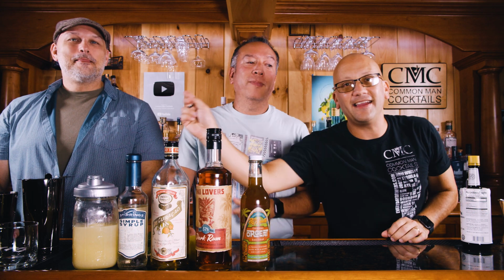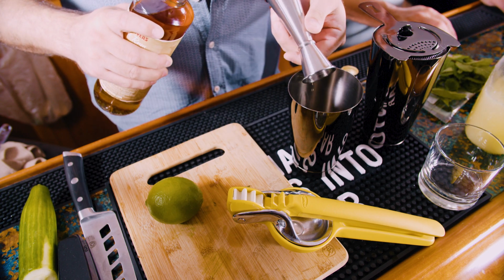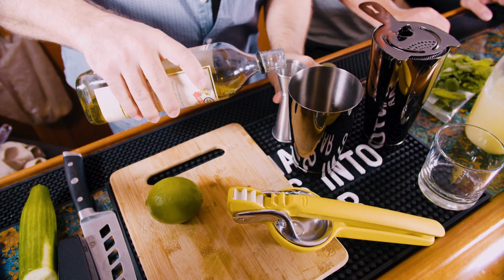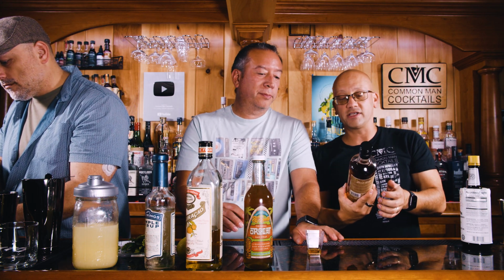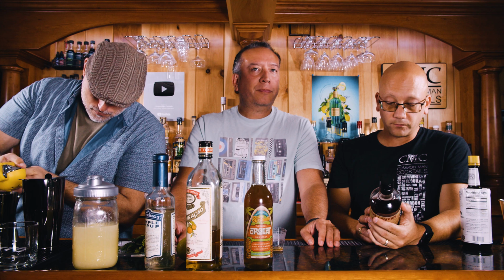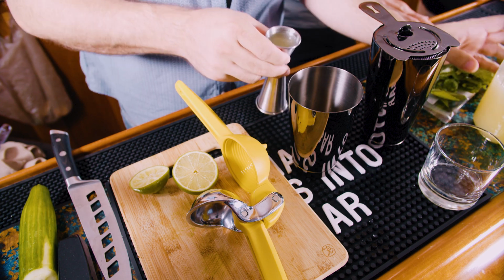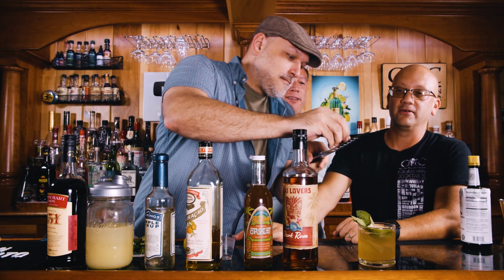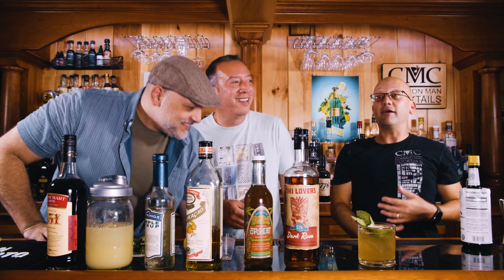Classic Trader Vic Mai Tai (1944) | Using Tiki Lovers Rum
Today we're going to show you how to make a classic 1944 traditional Trader Vic Mai Tai. Mai Tai Recipe

Orgeat Syrup (B.G. Reynolds)

The Mai Tai is a delicious cocktail that's fairly easy to make if you have access to Orgeat Syrup. If you've got that, the rest is similar to a Mai Tai. You can spend a good deal of time getting the balance right using the traditional recipe or you can make it a bit more sloppy by doing a couple ounces of rum, all orgeat and skip the syrup.

Tiki Drinks are fun, Mai Tai's are part of the fun of most tiki drink stories and parties, so you'll want to know how to make one as well as a bit about the history.

Trader Vic Mai Tai
- 2 oz Jamaican Rum
- 3/4 oz fresh lime juice
- 1/2 oz orange curaçao
- 1/4 oz orgeat syrup (almond syrup)
- 1/4 oz simple syrup (1:1 sugar to water)
Crushed ice

0:00 Introduction
1:31 Recipe Breakdown
2:05 Tiki Lovers Rum Tasting
5:25 Light Garnish on Fire
6:54 Tasting

Drink Responsibly.